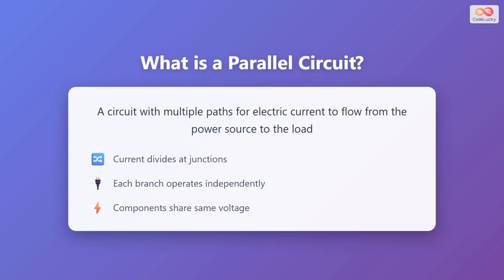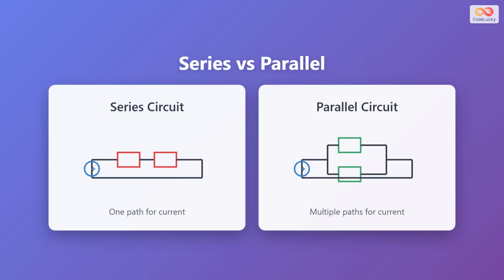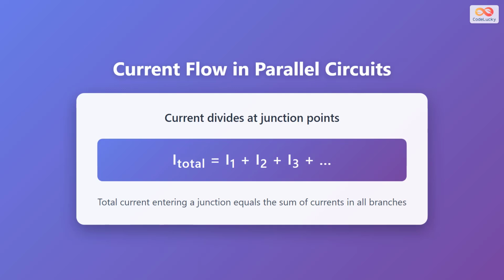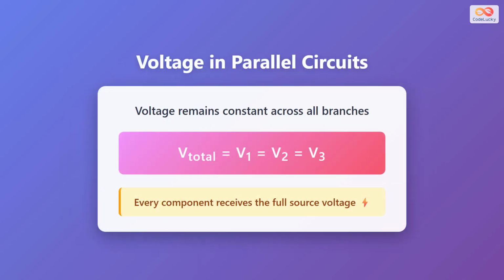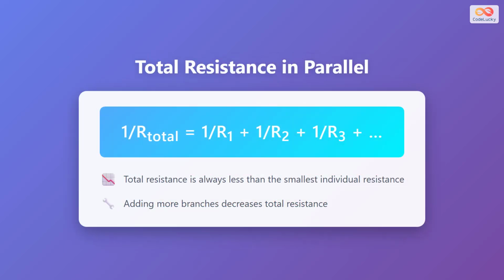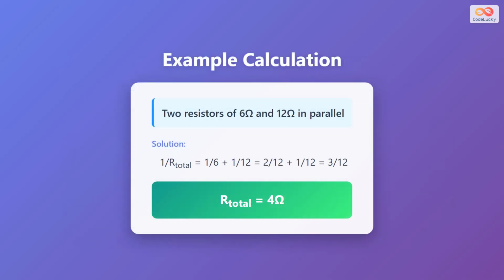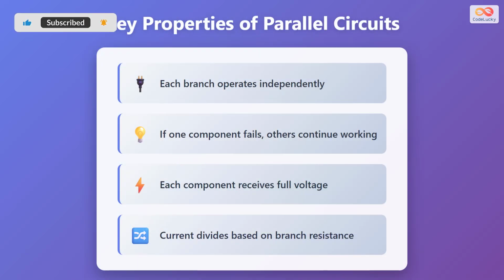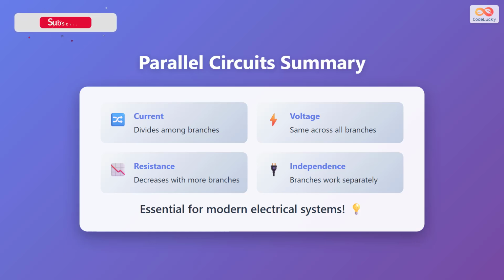Parallel Circuits Explained: Multiple Paths for Current | Electricity Basics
⚡ Learn everything about Parallel Circuits in this comprehensive electricity tutorial!

In this video, you'll discover how parallel circuits work and why they're essential for modern electrical systems. Perfect for students, hobbyists, and anyone curious about electricity! 🔌

🔍 What You'll Learn:
✅ What parallel circuits are and how they differ from series circuits
✅ How current divides at junction points
✅ Why voltage remains constant across all branches
✅ How to calculate total resistance in parallel circuits
✅ Real-world applications in homes, cars, and electronics
✅ Key properties that make parallel circuits so useful

💡 Parallel circuits are everywhere! From the lights in your home to the electronics in your car, understanding these circuits helps you grasp how electricity powers our modern world.

This beginner-friendly tutorial breaks down complex concepts into easy-to-understand explanations with visual examples and practical calculations. No prior knowledge required!

🎓 Part of our comprehensive Electricity Series covering fundamental electrical concepts.

Chapters:
00:00 - Parallel Circuits
00:17 - What is a Parallel Circuit?
00:47 - Series vs Parallel
01:13 - Current Flow in Parallel Circuits
01:40 - Voltage in Parallel Circuits
02:05 - Total Resistance in Parallel
02:36 - Example Calculation
03:10 - Key Properties of Parallel Circuits
03:37 - Real-World Applications
04:08 - Parallel Circuits Summary
04:38 - Outro